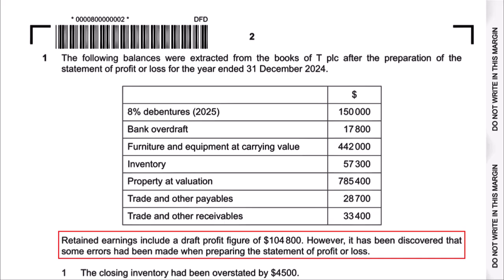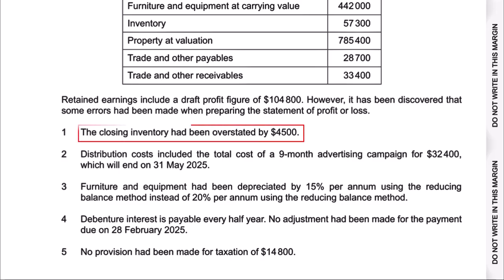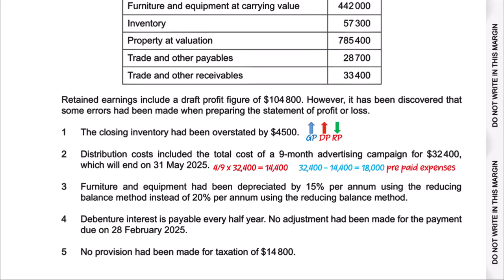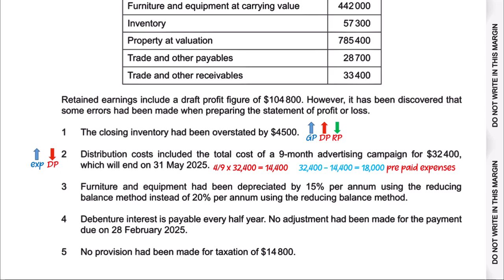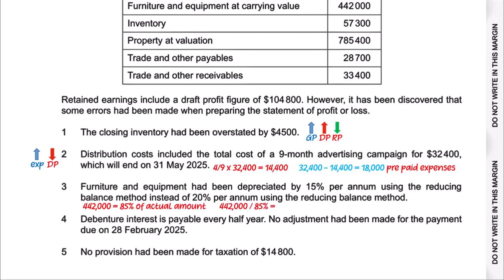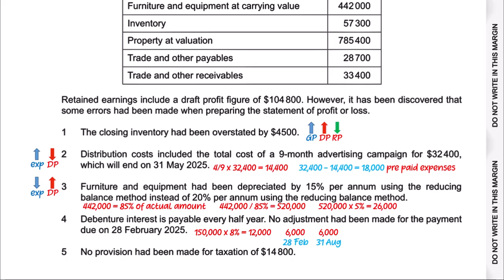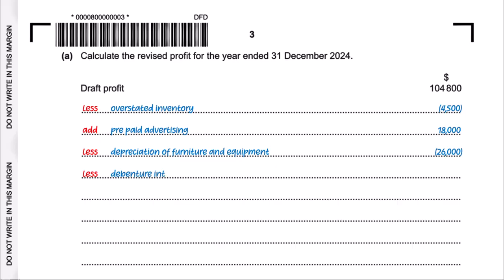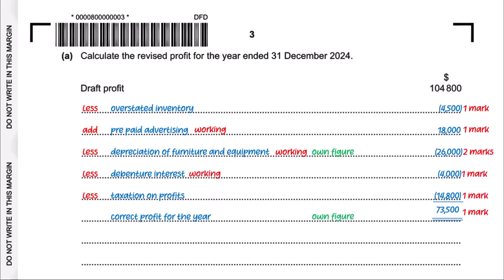9706 AS Accounting | Paper 21 Q1(a) | Revised Profit Calculation | Inventory + Overheads Adjustments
This video provides a complete solution of AS Level Accounting 9706 Paper 21 Question 1(a) from O/N 2025, focusing on revised profit calculation and key adjustments.

If you are preparing for Cambridge AS Accounting (9706) and struggling with profit adjustments, inventory errors, depreciation, accruals, or prepaid expenses, this question will help you understand everything in a clear and exam-focused way.

We start with the draft profit of $104,800 and correct it step by step by identifying errors and applying proper accounting treatment.

In this lecture, you will learn:

✔ How closing inventory overstatement affects profit
✔ How to calculate and adjust prepaid advertising expenses
✔ Correct method of depreciation using reducing balance
✔ How to calculate accrued debenture interest
✔ Treatment of taxation provision in profit calculation

This is a 7-mark exam question, and the working shown follows the exact method required to score full marks in the exam.

This video is ideal for students searching for:
AS level accounting paper 21 solved, 9706 accounting Q1 solved, revised profit question, accounting adjustments question, and profit correction problems.

Question Statement

The following balances were extracted from the books of T plc after the preparation of the statement of profit or loss for the year ended 31 December 2024.

Bank overdraft 17 800
Furniture and equipment at carrying value 442 000
Inventory 57 300
Property at valuation 785 400
Trade and other payables 28 700
Trade and other receivables 33 400

Retained earnings include a draft profit figure of $104 800. However, it has been discovered that some errors had been made when preparing the statement of profit or loss.

The closing inventory had been overstated by $4500.
Distribution costs included the total cost of a 9-month advertising campaign for $32 400, which will end on 31 May 2025.
Furniture and equipment had been depreciated by 15% per annum using the reducing balance method instead of 20% per annum using the reducing balance method.
Debenture interest is payable every half year. No adjustment had been made for the payment due on 28 February 2025.
No provision had been made for taxation of $14 800.

(a) Calculate the revised profit for the year ended 31 December 2024.

For more videos on AS Level Accounting Revised Profit Topical Questions, please watch the following playlist.